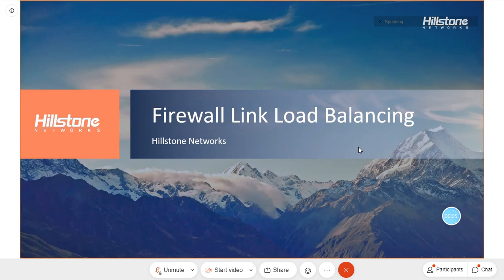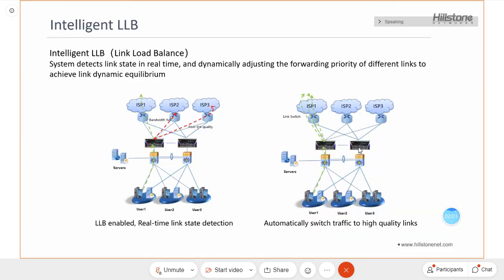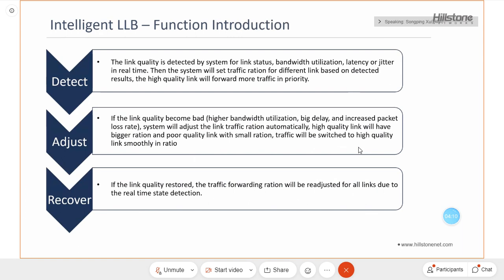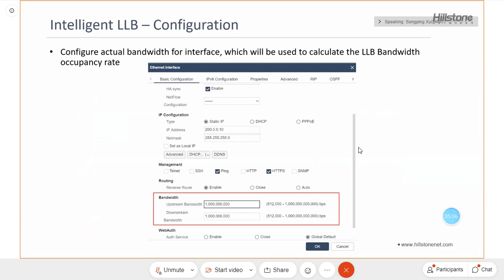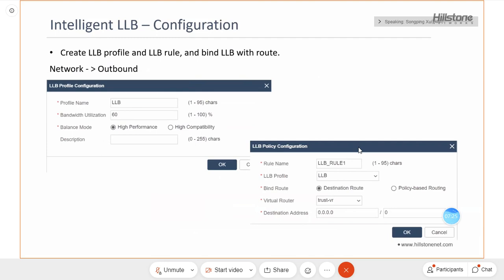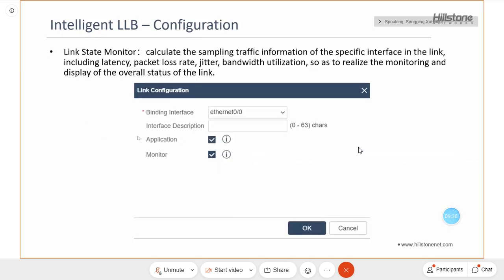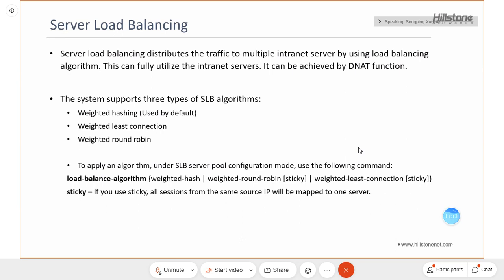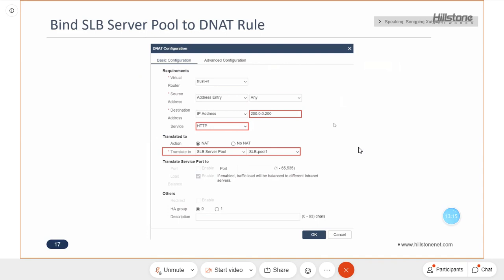3 Firewall Load Balancing LLB&SLB